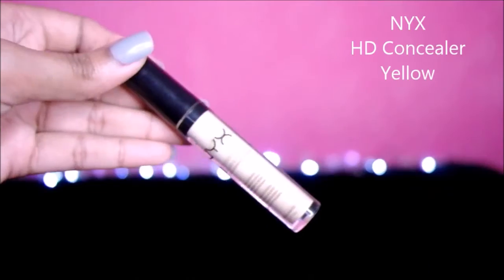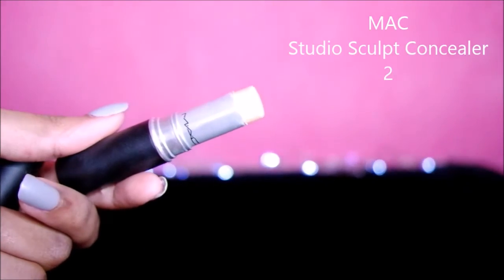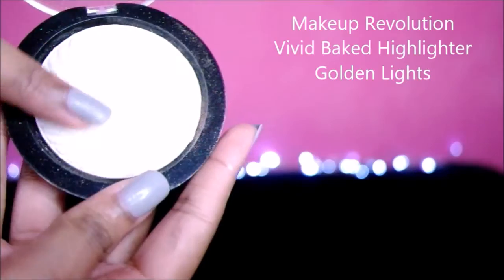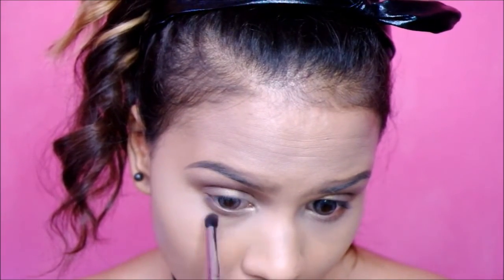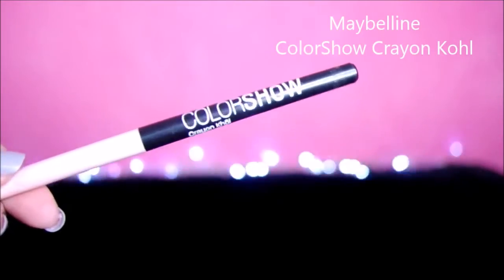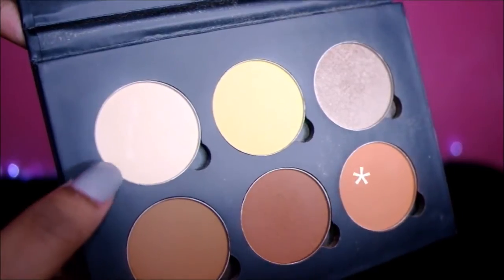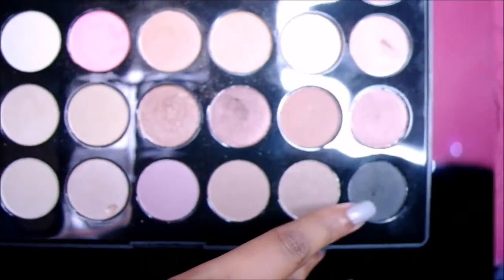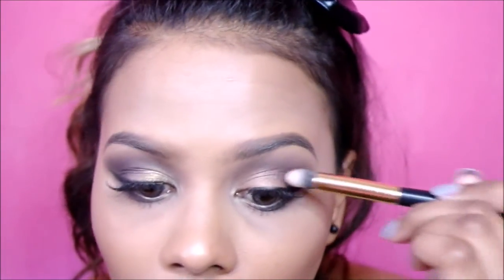How To Wear A Black Lip ✰ Colourpop Bull Chic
HEY GUYS!

Soooo I was super excited to try out my Bull Chic Lippie Stick, but had absolutely no idea how to pair a black lip!
After much thought, i decided I would probably go one of these two ways! :)

How would you pair a black lip? Let me know!

Products Used:
✰ NYX HD Concealer | Yellow
✰ Anastasia Beverly Hills Contour Refill | Banana + Mellow Yellow
✰ Mac Studio Sculpt Concealer | 2
✰ Anastasia Beverly Hills Contour Refill | Earth
✰ Makeup Revolution Vivid Baked Highlight | Golden Lights
✰ BH Cosmetics 28 Color Neutral Eyeshadow Palette
✰ Max Factor 2000 Calorie Mascara
✰ Maybelline ColorShow Khol Crayon
✰ Soap & Glory SuperCat Liquid eyeliner Pen
✰ Anastasia Beverly Hills Contour Refill | Cinnamon + L'Orange
✰ Colourpop Lippie Stix | Bull Chic

Really hope this was helpful!